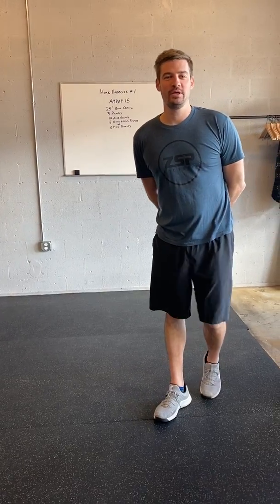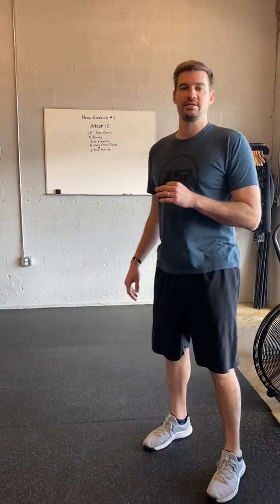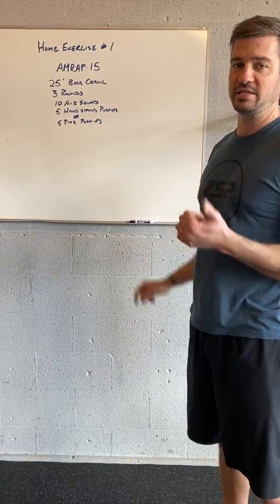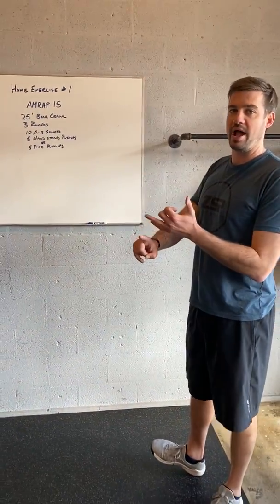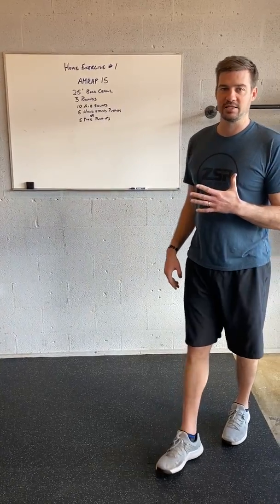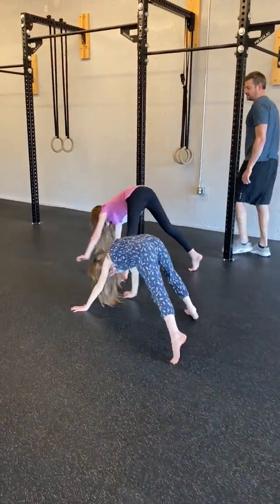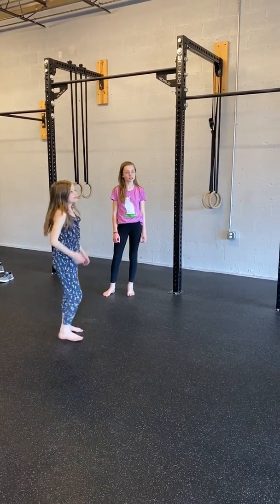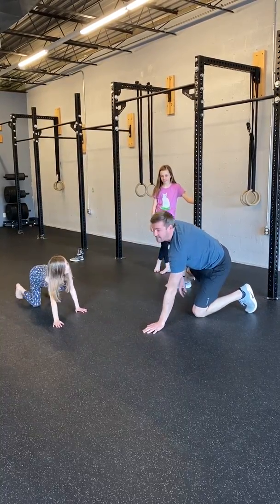DAY 3 Intro